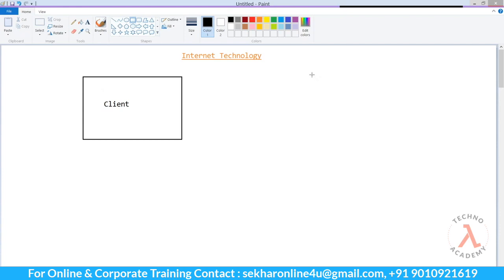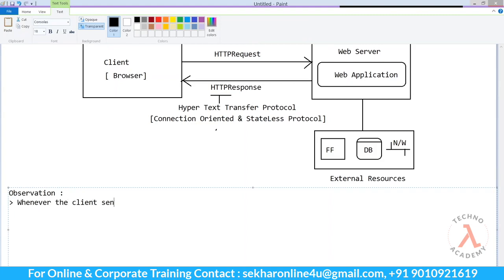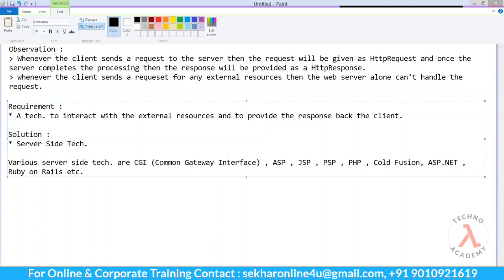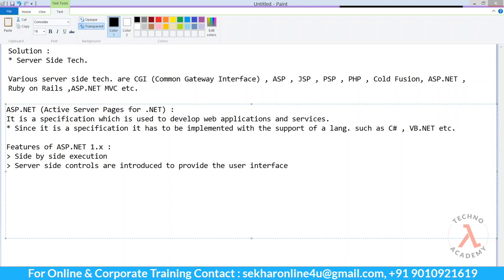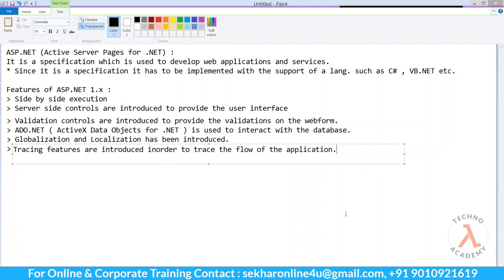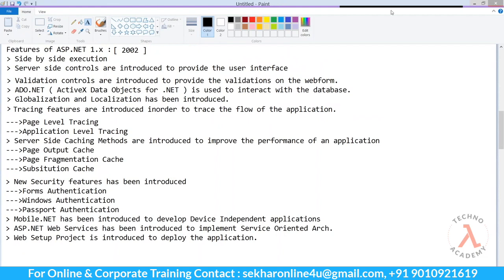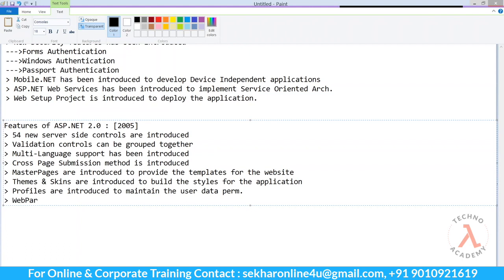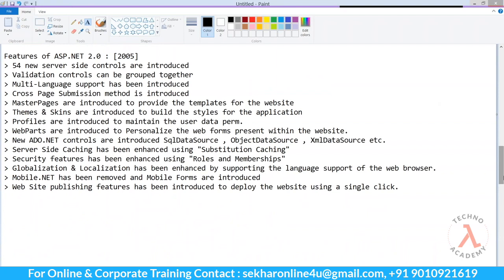Introduction to ASP.NET | Features of ASP.NET 1.x to 4.x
This video is the 10th part of my Mastering ASP.NET 4.5 with C# Online Training from my .NET 399th Batch Recorded Video Series.
This series will be having 30 Videos / Sessions and I will be uploading each video per day for the Next 30 days. So that the people who are interested in learning ASP.NET 4.5 with C# can take 20 to 30 mins each day to master ASP.NET 4.5 with C#.

In this video i have explained about why we need to learn ASP.NET and what are the features of ASP.NET 1.x, ASP.NET 2.0, ASP.NET 3.x and ASP.NET 4.x version wise so that it will be easy for everyone to know when which feature has got introduced in ASP.NET and understanding all these features practically will be this course in Short.

My Pluralsight Courses Links:
i) Building Web Application using SPRING MVC, Hibernate, Bootstrap and REST Services :

With Love,
Sekhar